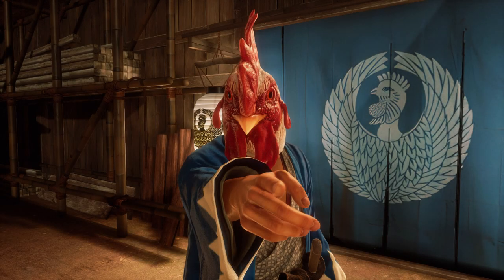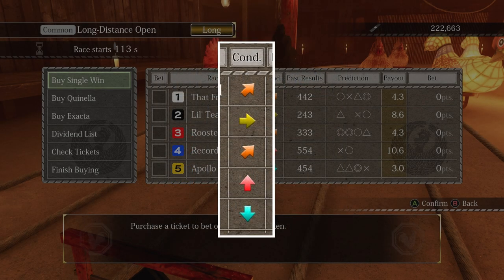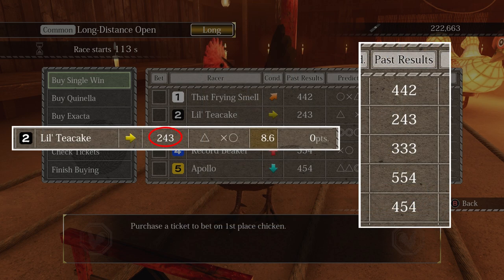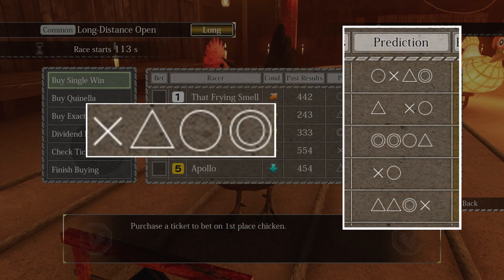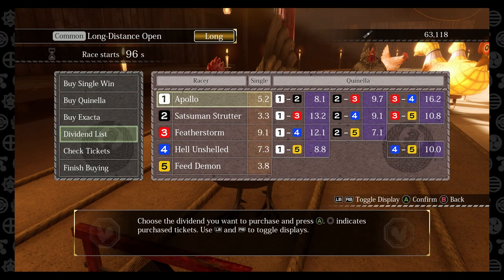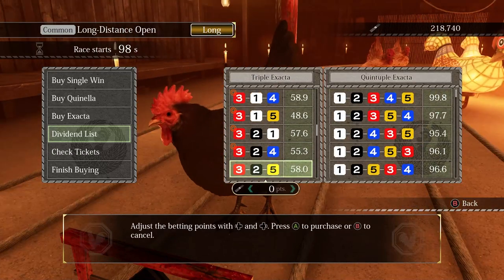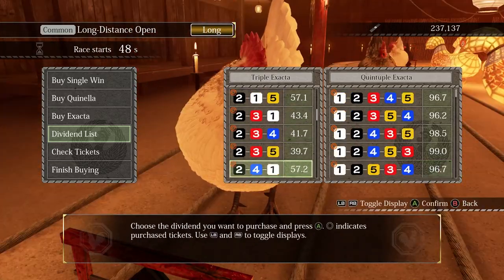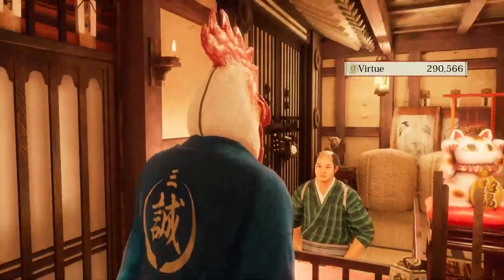Like a Dragon: Ishin! - Chicken Racing Guide (EXPLOIT PATCHED, GUIDE INFO STILL RELEVANT)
This video is a guide describing the ins and outs of chicken racing in Like a Dragon: Ishin!. I explain the menus, how to bet, and useful strategies to hopefully improve your chances of making money.

TIMESTAMPS:
0:00 Beginning
0:20 Menu Explanation
1:42 Dividend List
2:10 How to Bet
2:30 Betting Exploit (OUTDATED INFORMATION)
2:53 Making Profit
3:21 Thank You and Credits